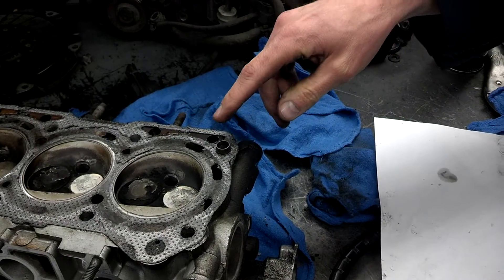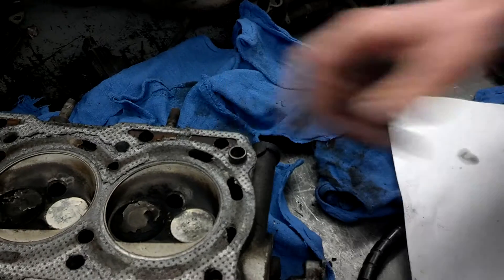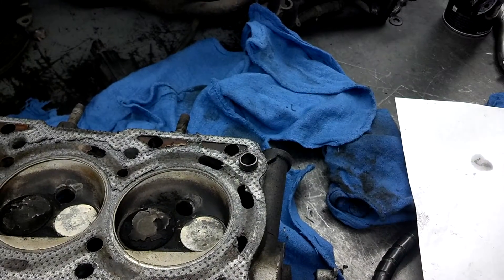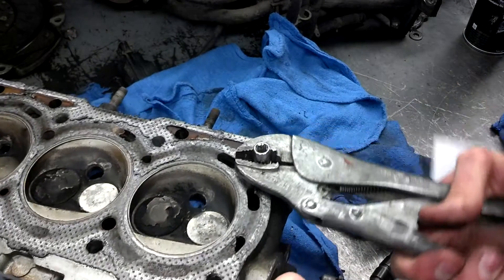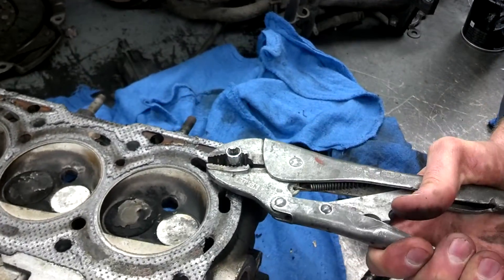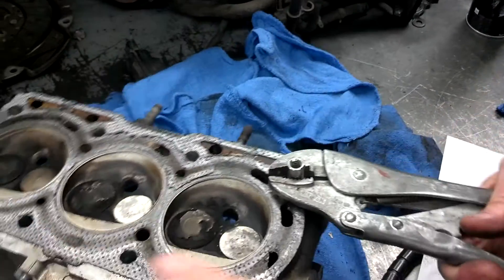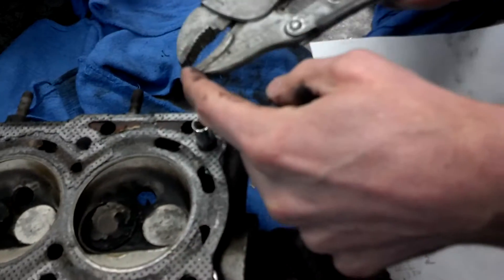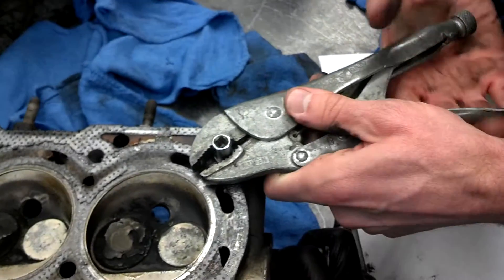How to remove an alignment dowel